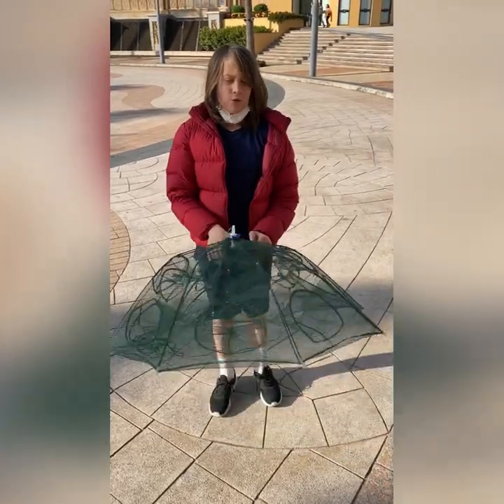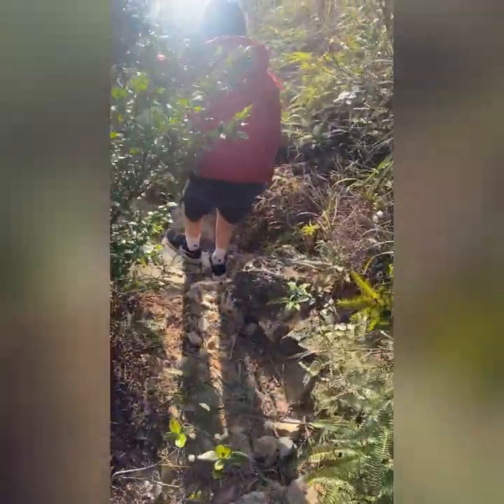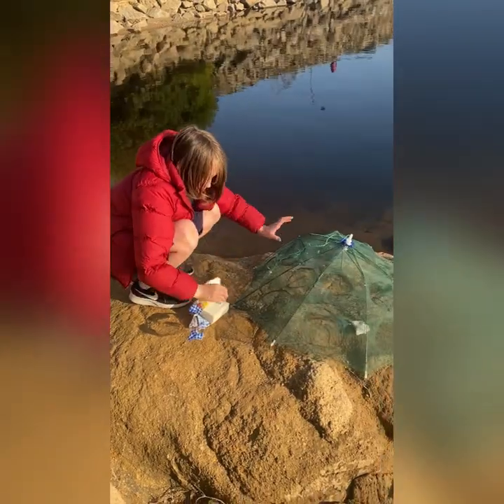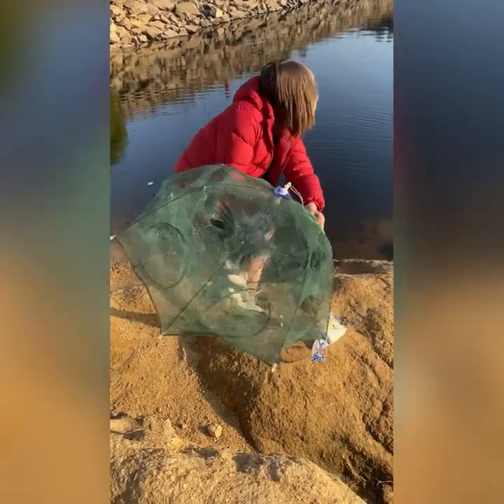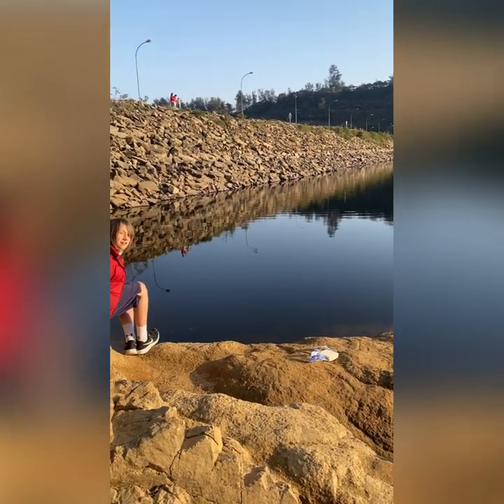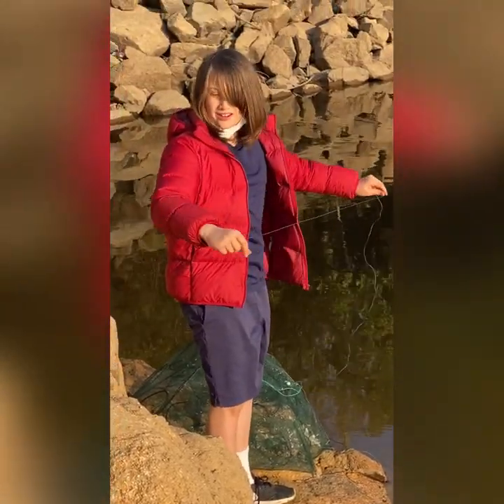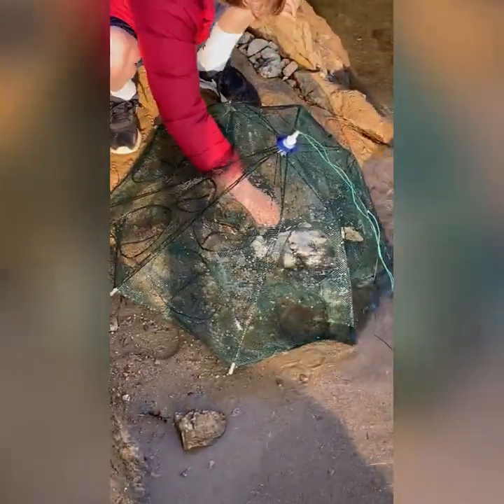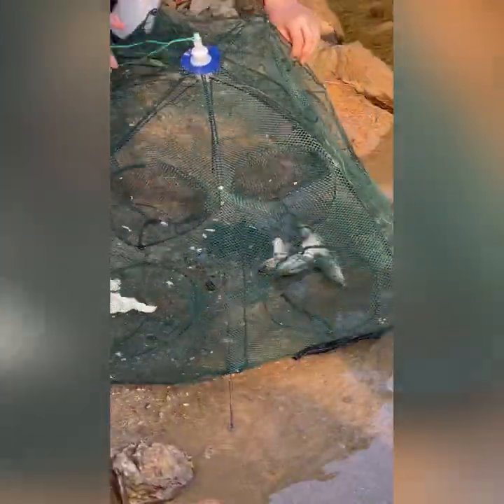Fishing adventure using umbrella fish trap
Hi guys, in today’s video we went to a cool fishing spot. And using my umbrella fish trap, we caught many little tilapia and of course we let them go.